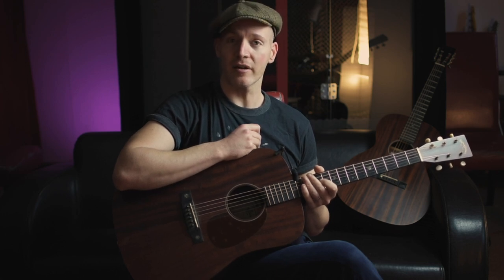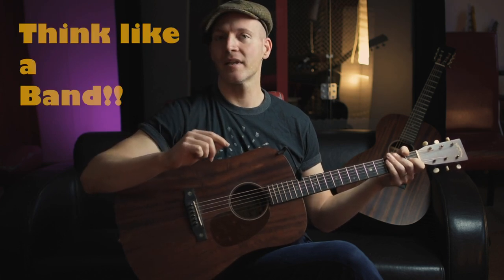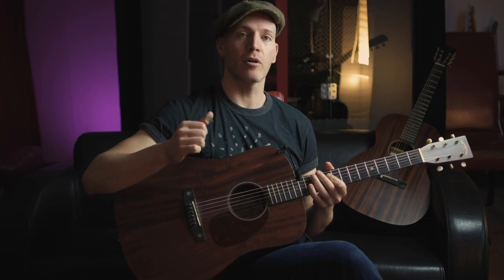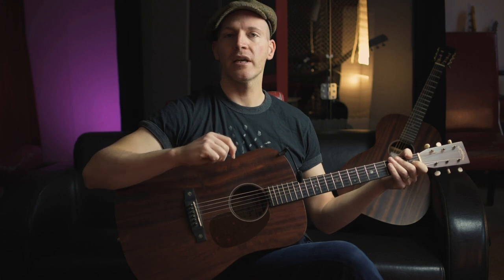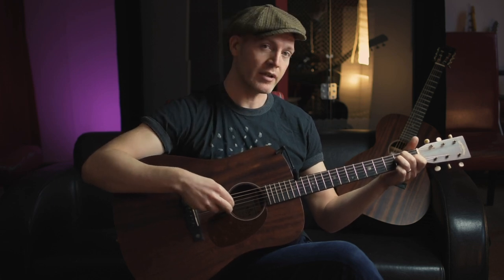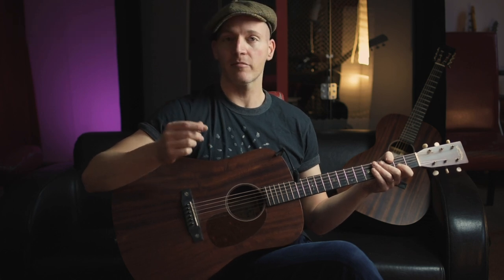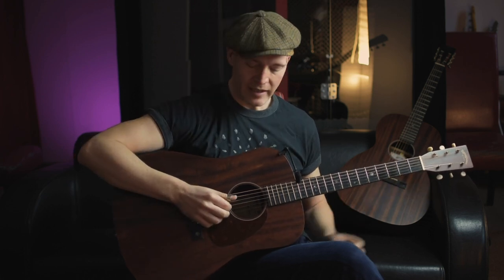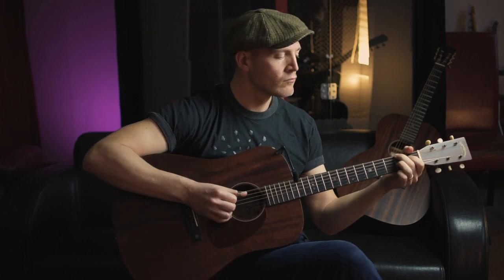BEST fingerpicking exercises!!